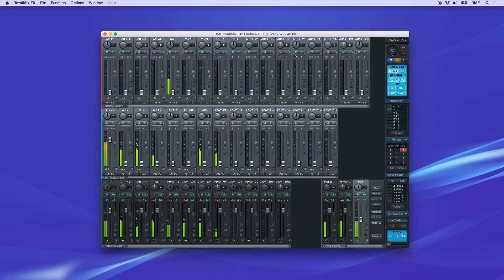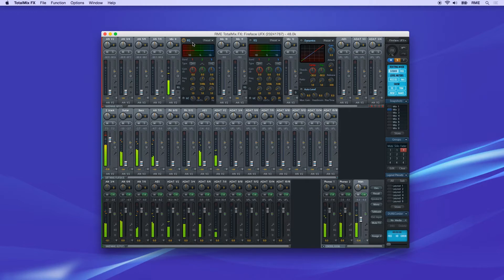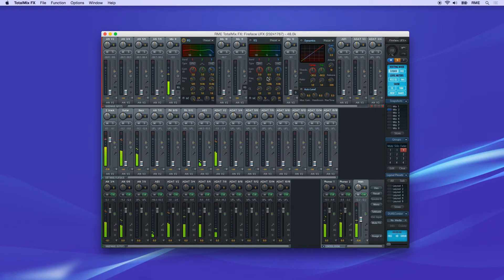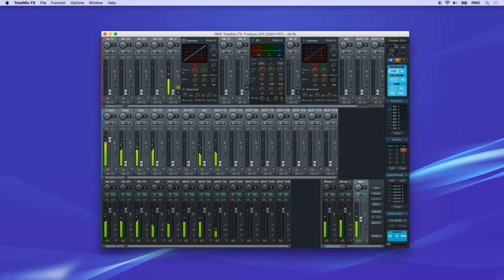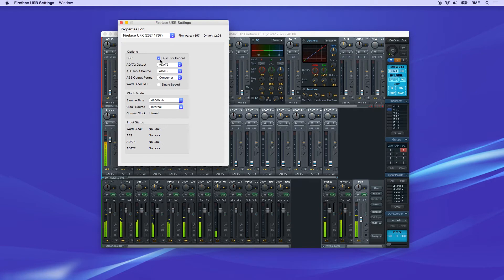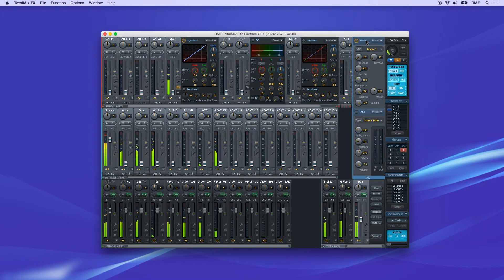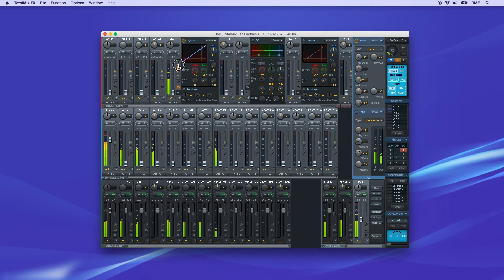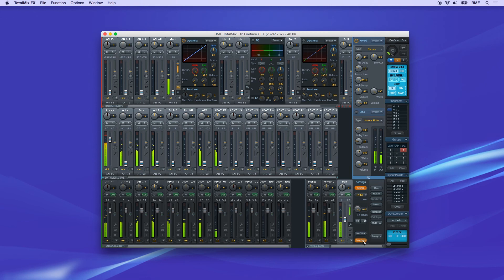How to use RME Audio TotalMix FX - 08 Using Effects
When using an RME interface with built in effects, every input channel and output channel has it’s own EQ and Dynamics settings. Click the EQ button on a channel to open the control panel for the 3 band parametric EQ. Switch it on with the button in the top left. You can start with the factory presets, located here, or create your own EQ curve. Once you have dialed it in, you can store your settings as a custom preset.

Dynamics works the same way. Click the D button on the channel strip to open Dynamics, and switch it on. Factory presets and user presets are available. Over on the right side panel, you can see how much of the available DSP processing power is currently used.

By default, the EQ and dynamics are not recorded, they are only in the monitoring path of TotalMix FX. If you would like to record inputs with these effects applied, open the control panel for the interface, and select EQ+D for Record.

The reverb and delay effects are set up as a bus, using input sends and output returns. In the Control Strip, click Show FX to open the panel. Turn on Reverb or Echo and select a factory preset, or choose your own settings. Now go to the input channel, and raise the FX send to feed the reverb bus. Go to the output channel where you want to hear the effect, and raise the FX return. This can be accessed either with the smaller fader on the channel strip, or the knob inside the settings panel.

The reverb signal cannot be recorded directly as you can with EQ and Dynamics. If you want to record the output signal, use the Loopback feature in TotalMix FX.